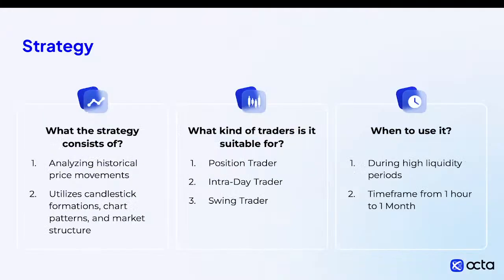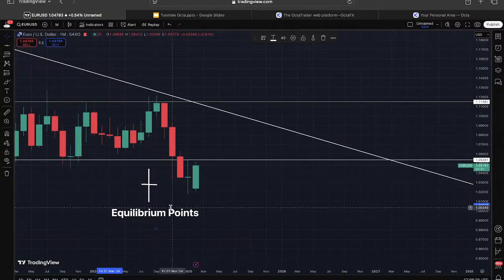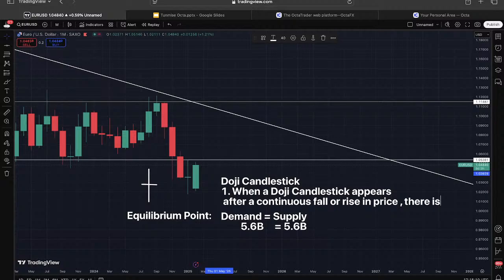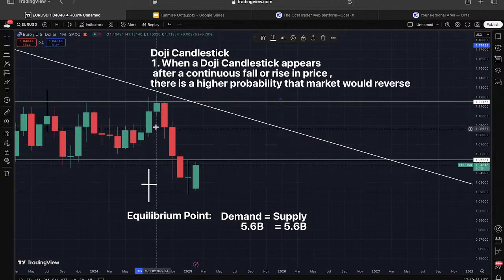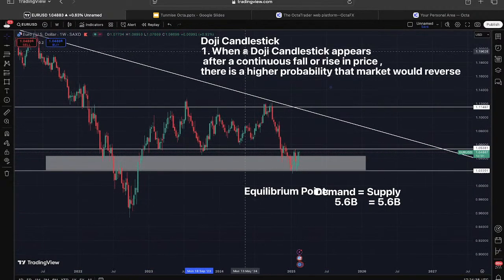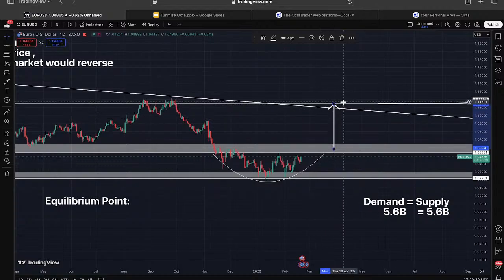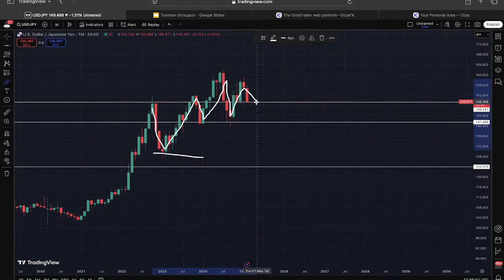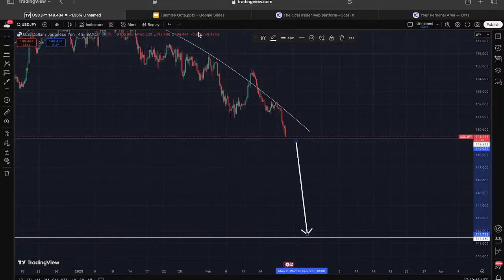[ENGLISH] Live trading session 20.02 with Tunmise Olaoluwa – Octa